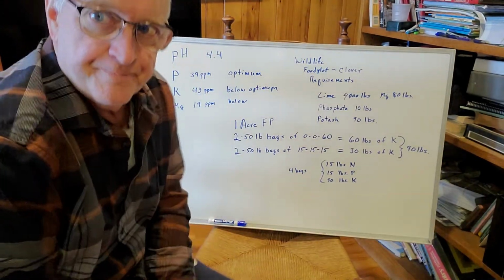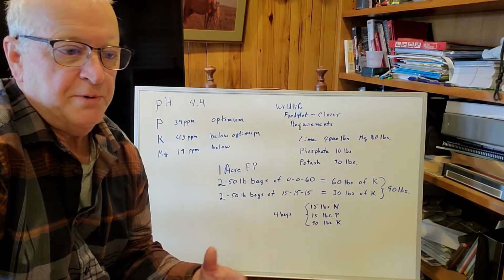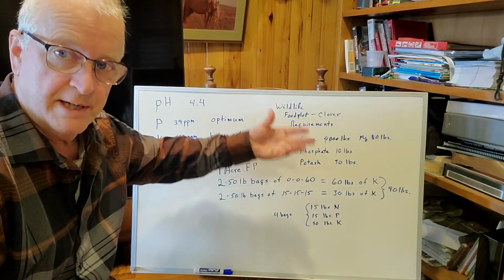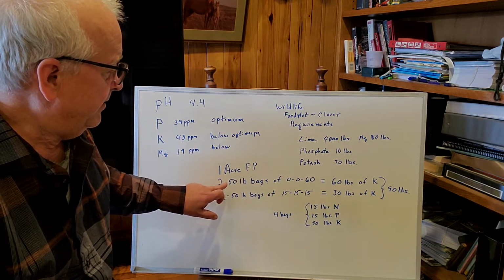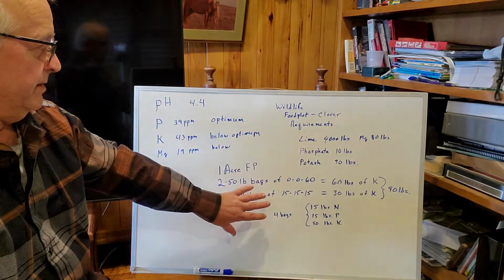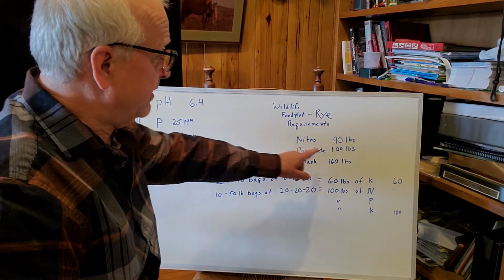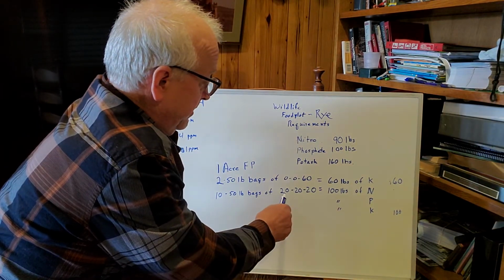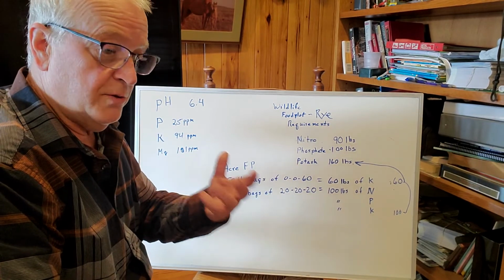Amending and Improving Soil: Fertilizer Formulations